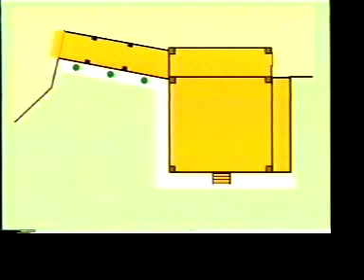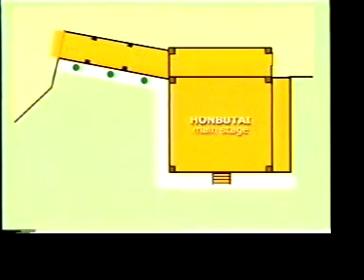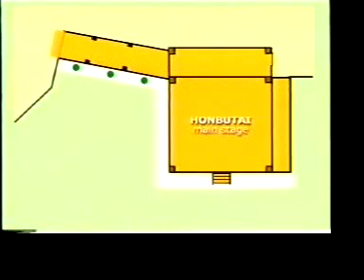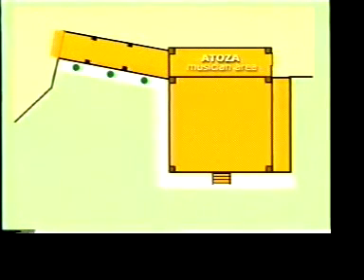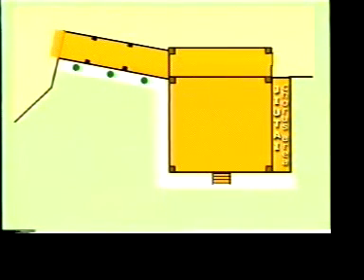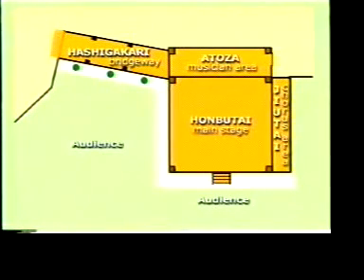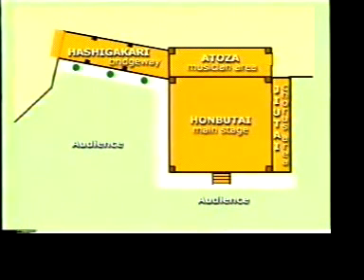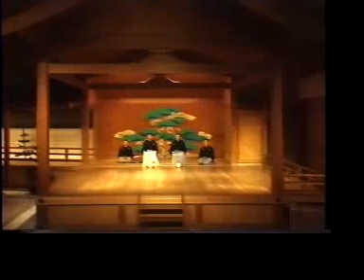Noh Stage 1 41